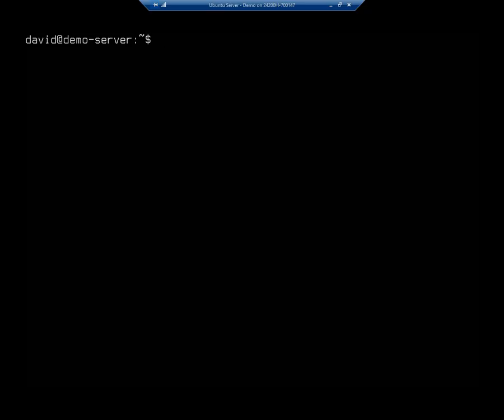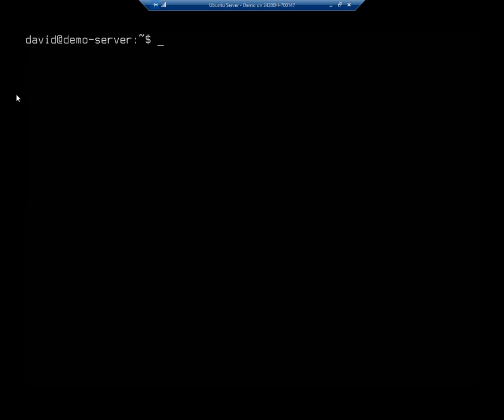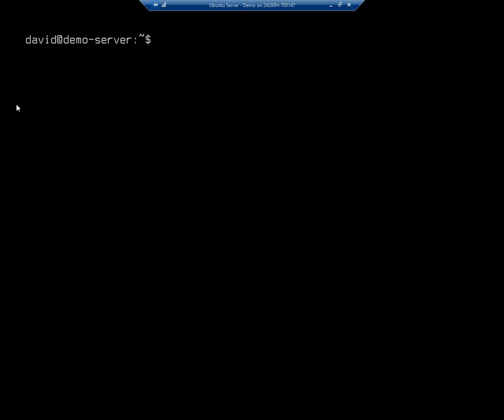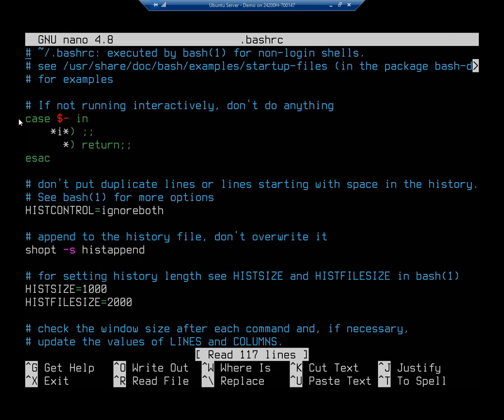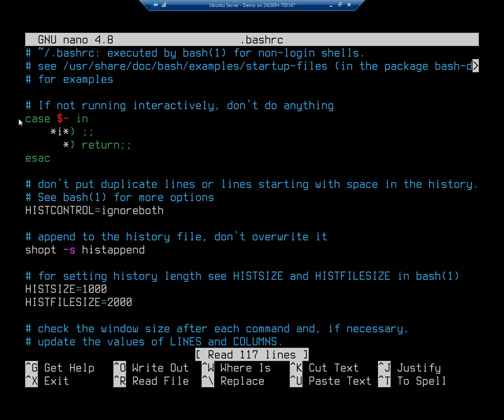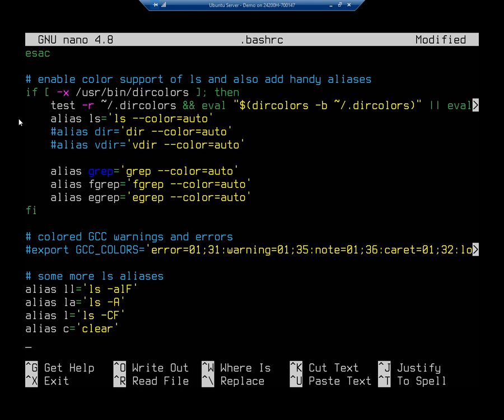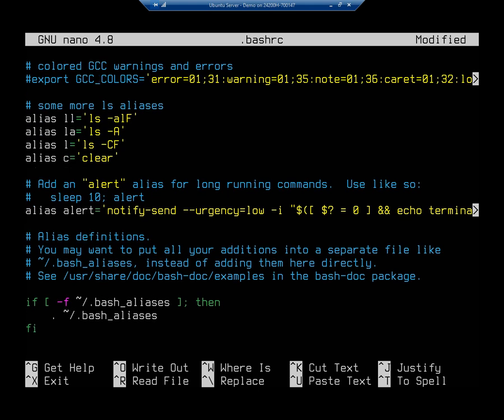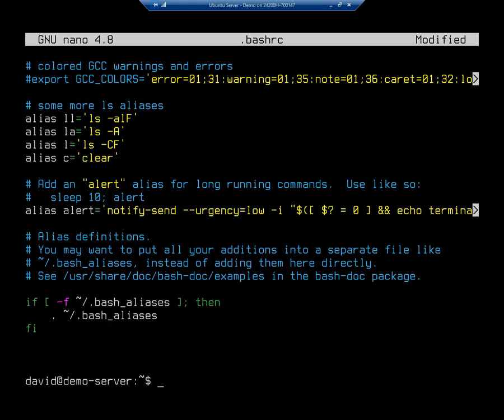Using aliases in BASH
This video shows how to reference environment variables in a BASH shell and how to create your own. It also shows how to add them to the .bashrc file so they will be available for every BASH session and not just the current one.